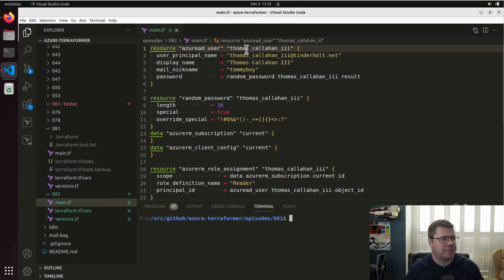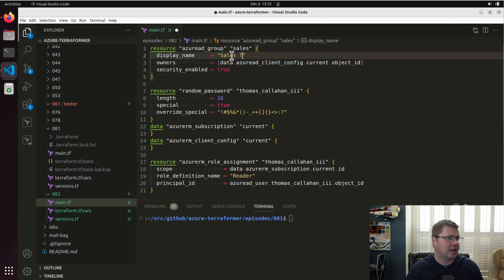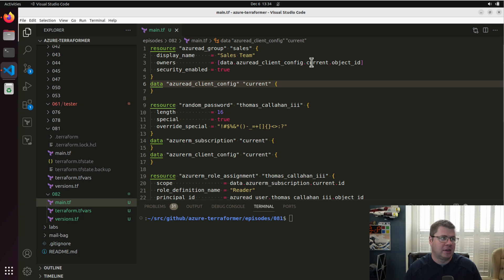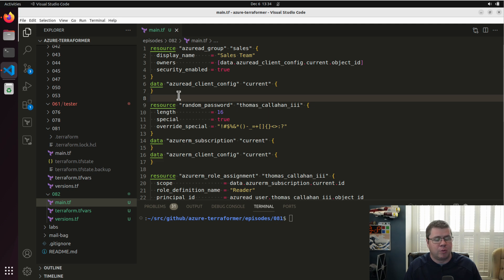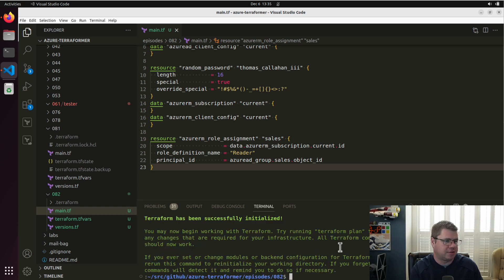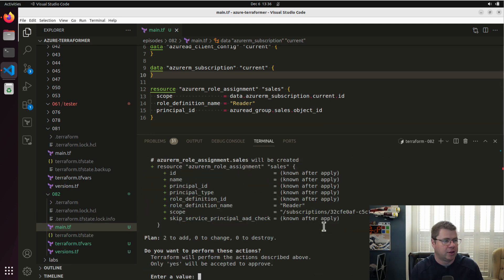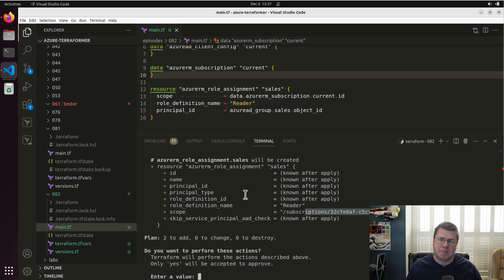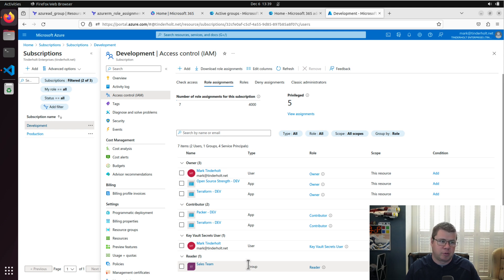Terraforming Entra ID Groups & Azure Role Assignments with AzureRM & AzureAD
EPISODE 84
In this episode, I delve into the process of creating and assigning permissions to a group in Azure, building upon the concepts introduced in a previous episode focusing on Entra ID Users. The tutorial emphasizes the importance of using groups as a best practice for assigning Role-Based Access Control (RBAC). Through a step-by-step guide, I demonstrate the practical aspects of setting up a group, configuring its permissions, and illustrating how this approach enhances security and management efficiency in Azure environments. The video aims to provide viewers with clear, actionable insights for effective Azure administration.

🔗 Important Links:
2. Your support helps me create more content like this
4. As an Azure Terraformer Code Ninja, you'll get elite access to my Terraform code reviews. For those in my inner circle, there's even a monthly virtual 1-on-1 session with me!